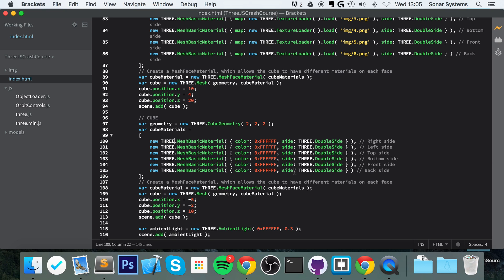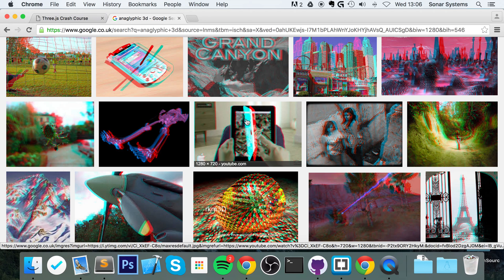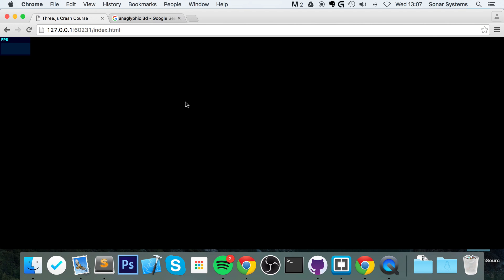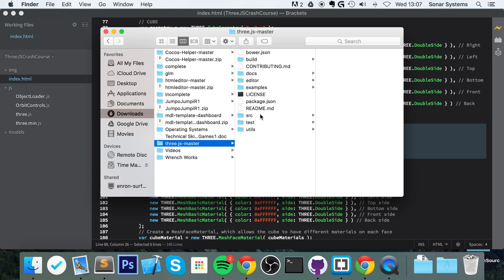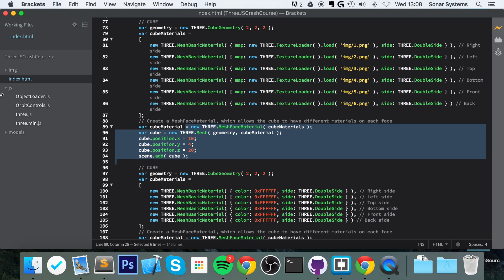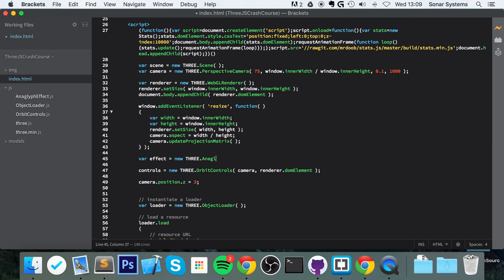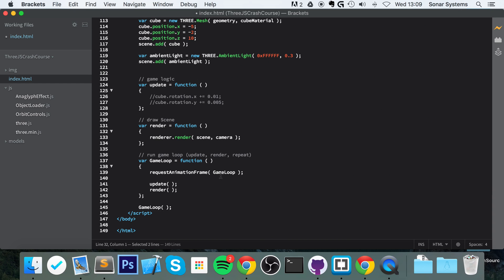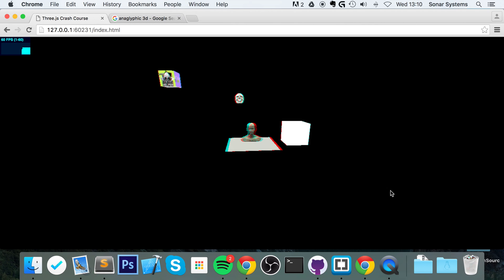Three.js Tutorial 9 - Anaglyphic 3D